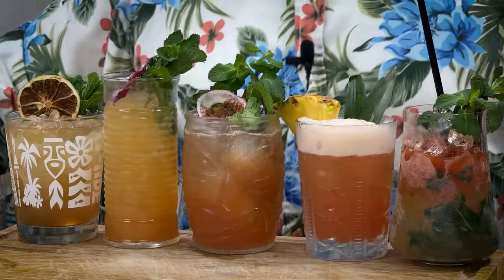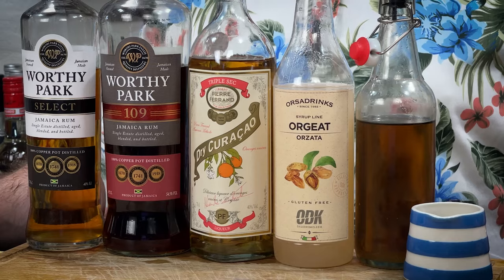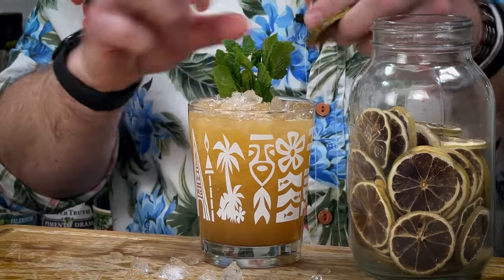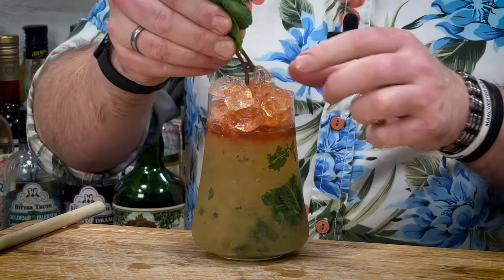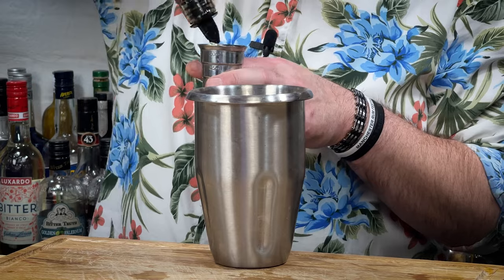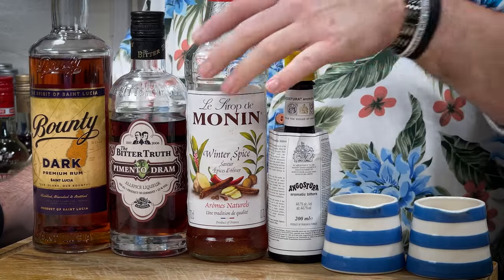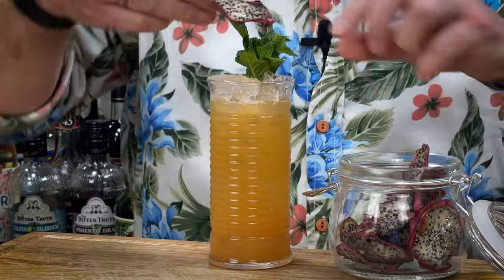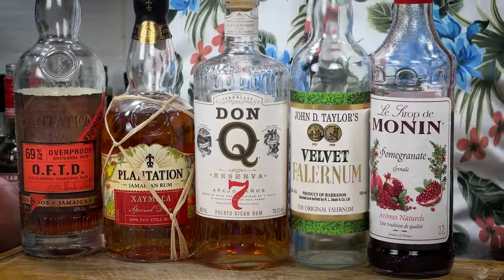My BEST 5 TIKI Cocktails for BEGINNERS - Do you agree?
In this video, I have the 5 BEST TIKI Rum Cocktails for those who want to get started with Tiki Cocktails. These Rum Cocktails are perfect for Parties, perfect for Home Bartenders. And great for Cocktail menus!

*RECIPES*

*TIMESTAMPS*
00:00 Intro
00:45 What is Tiki
02:00 How to make the Mai Tai
04:15 How to make the Queens Park Swizzle
06:36 How to make the Jungle Bird
09:25 How to make the Nui Nui
12:30 How to make the Zombie
17:53 Summing Up